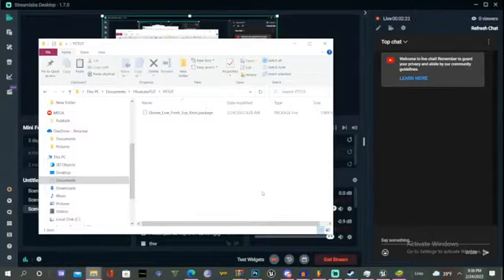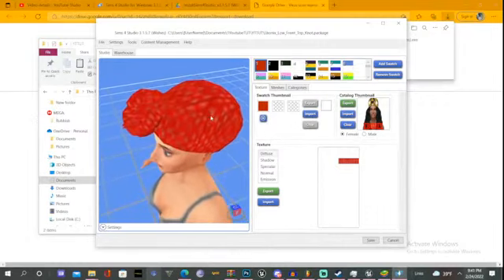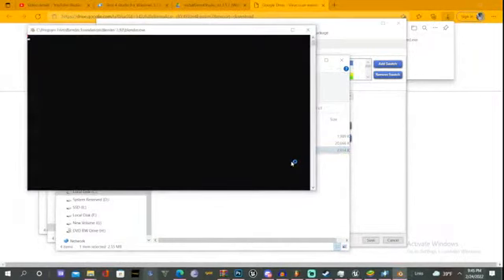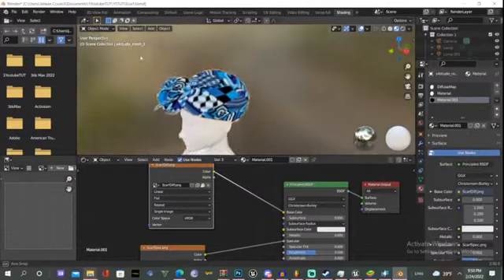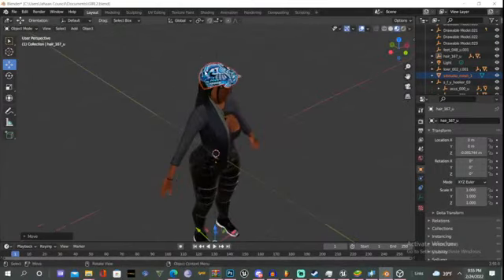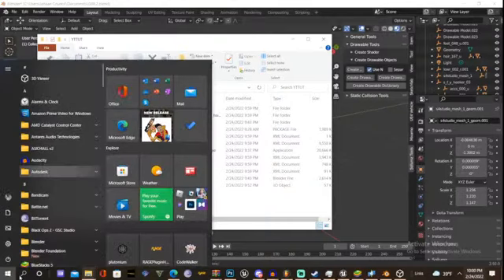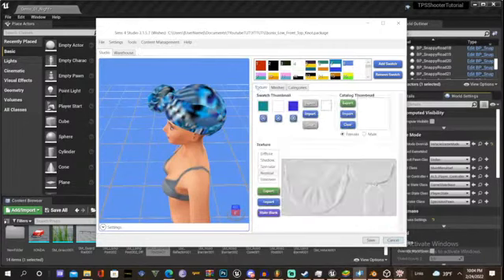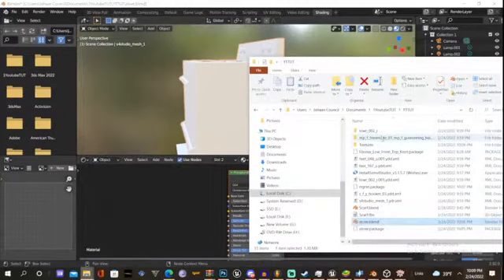How To Convert The Sims Models Into Blender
TNE Productions Presents: Game Of Cards

3rd Person Open World Action Game